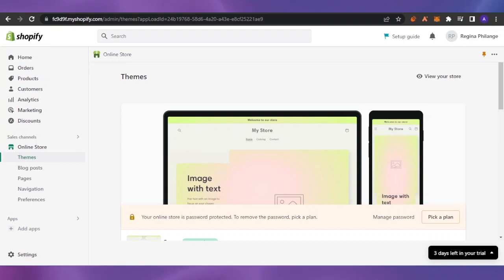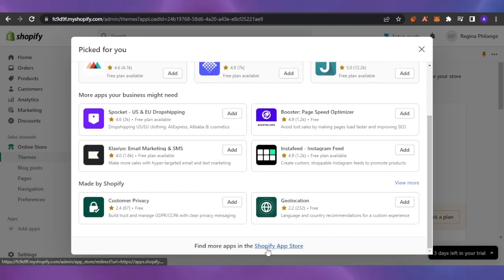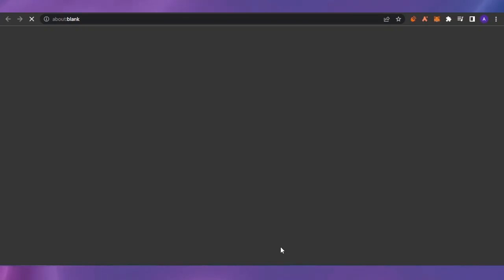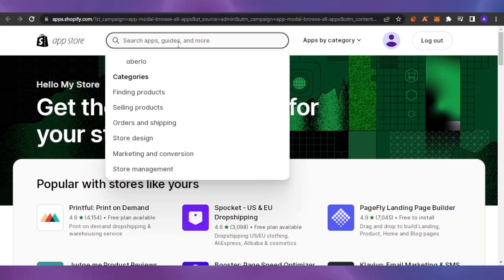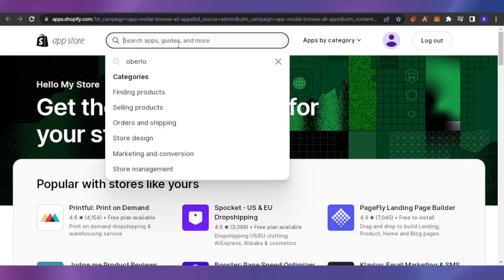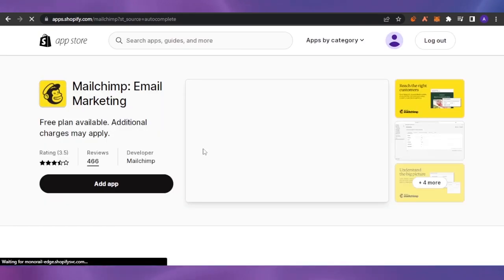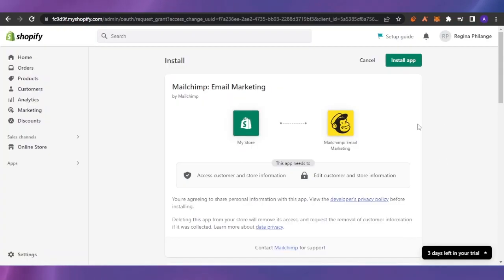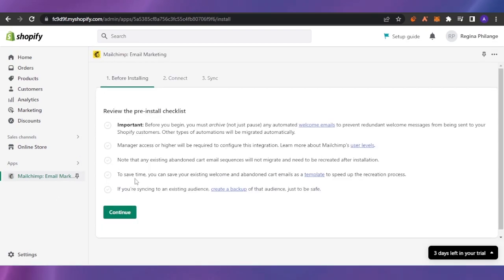How To Connect MailChimp To Shopify | Quick And Easy 2023 For Email Marketing And More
In this video I will show You How To Connect Shopify With Mailchimp In 2023, For Dropshipping And More. Connect Mailchimp with shopify to build your own business on shopify, Find best Products, sell your products, create campaigns, And Run a successful business online.